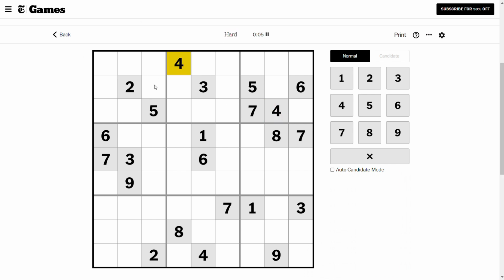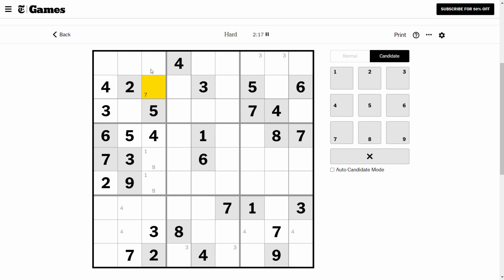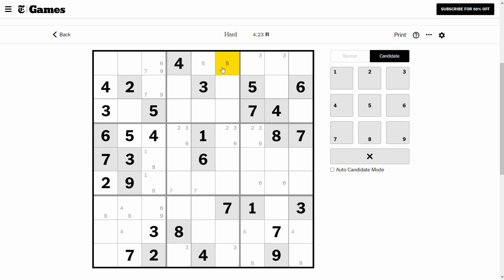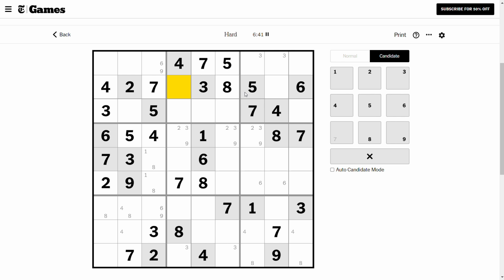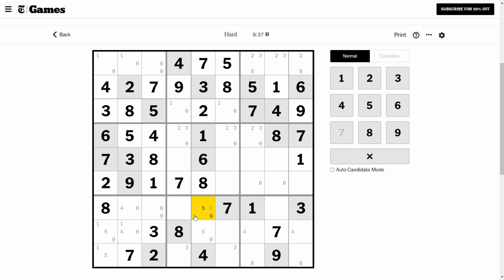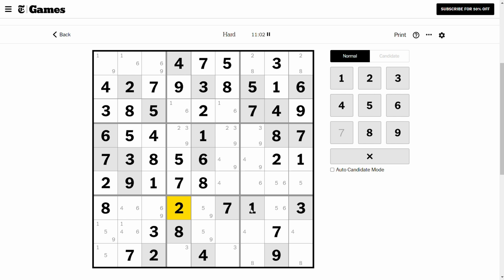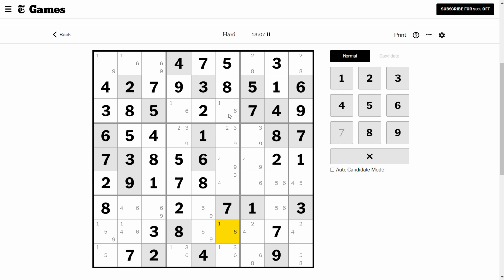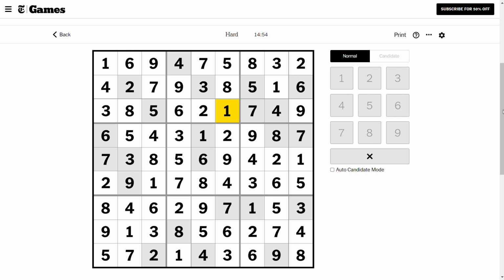2024 JULY 12 - NYT Hard Sudoku Solve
Series: Daily NYT Hard Sudoku Solve
Date: 2024 July 12th